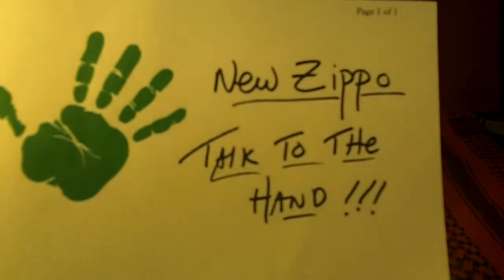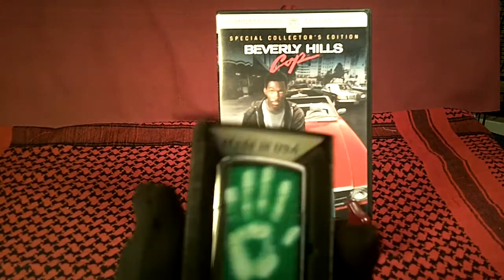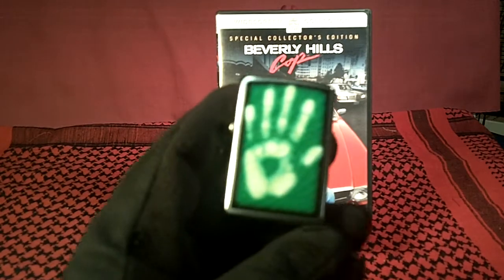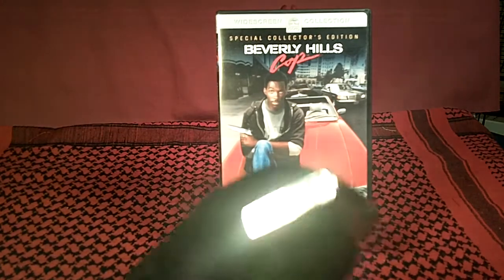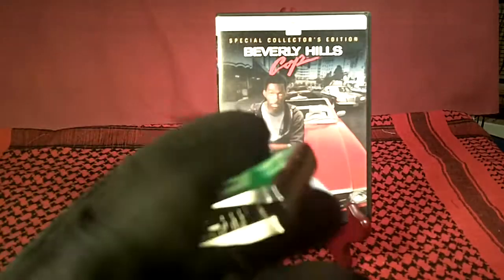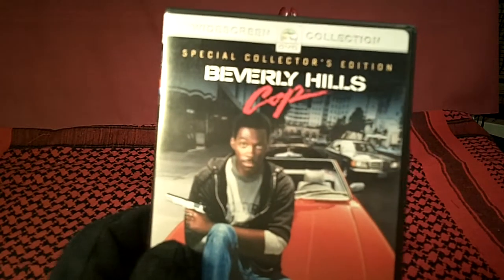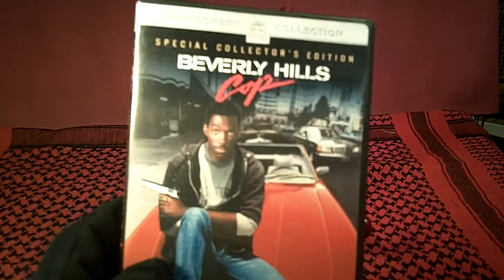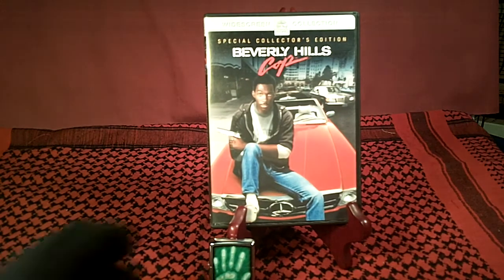Zippo un-box"Talk to the Hand"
Eddie Murphy in Beverly Hills Cop is one of his best